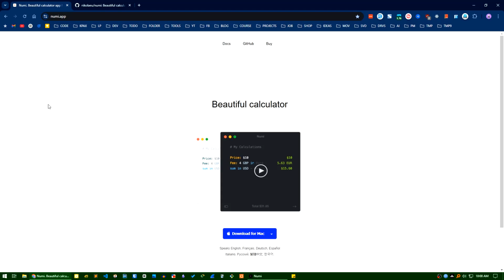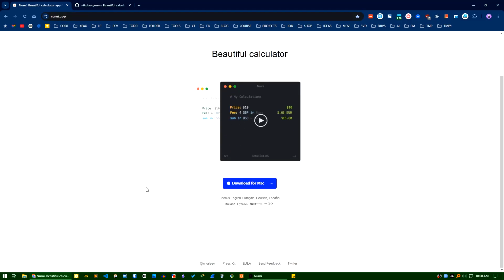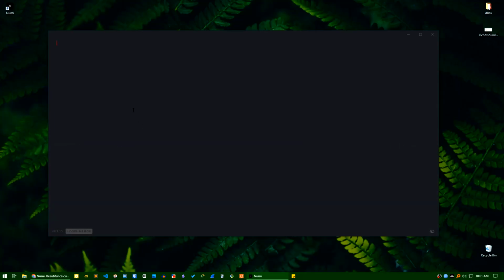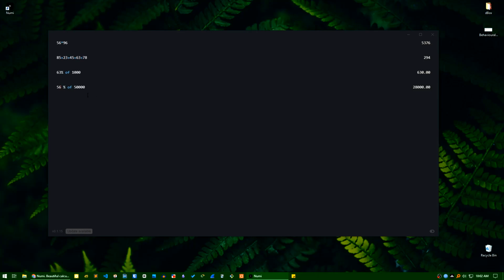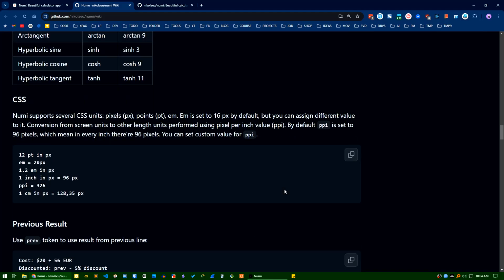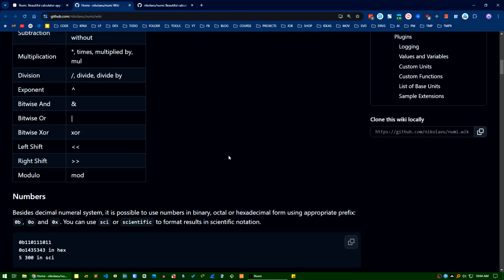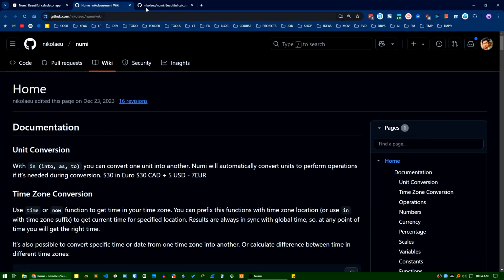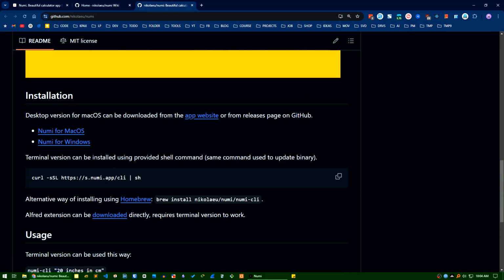Numi – The Smartest & Most Beautiful Calculator App!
Looking for a smarter way to do calculations? Meet Numi – a beautifully designed notepad-style calculator that understands natural language! 🚀✨

With Numi, you can effortlessly mix text with calculations, use variables, unit conversions, currency exchange, and much more—all in a clean, distraction-free interface. It’s perfect for students, professionals, and anyone who loves a seamless math + note-taking experience!

🔹 Features:
✅ Notepad-style interface 📝
✅ Understands natural language 🤖
✅ Unit & currency conversions 💱
✅ Date & time calculations ⏳
✅ Smart variables & expressions 🔢

🔗 Download Numi here: [Insert link]

🔥 Try Numi today and revolutionize the way you calculate!